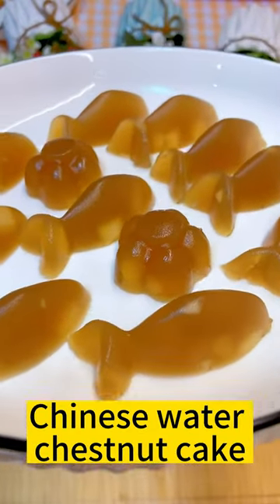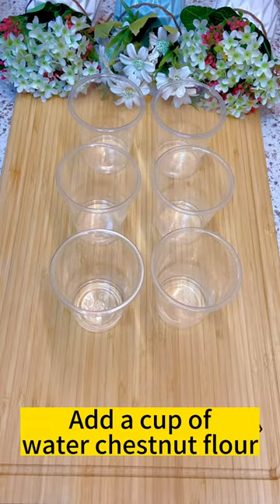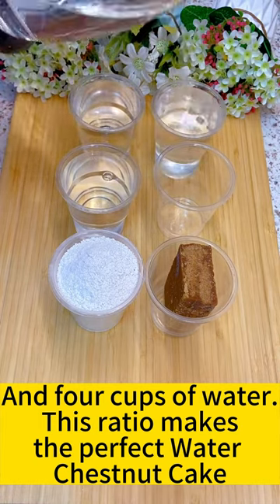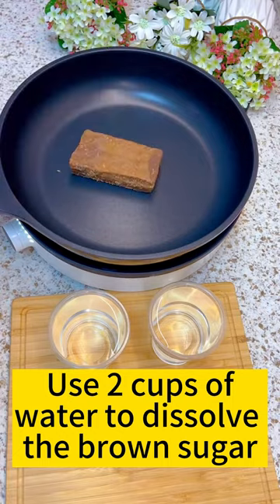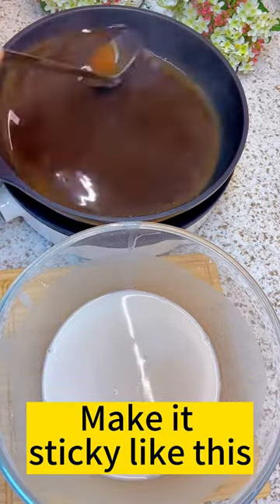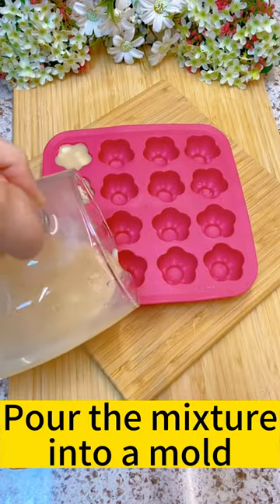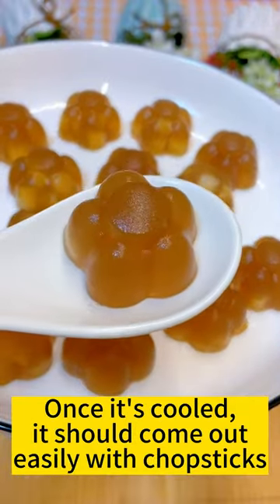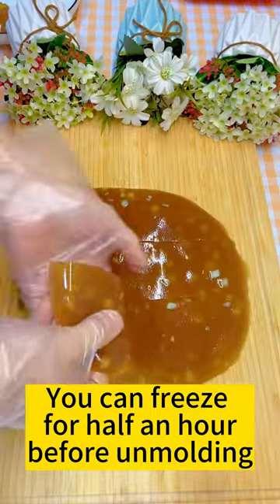Chinese water chestnut cake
Adorable and absolutely fantastic!

Instructions:

1. Dice fresh water chestnuts finely.

2. Measure out 6 equal cups:

Add a cup of water chestnut flour
A piece of brown sugar
And 4 cups of water
This ratio makes the perfect Water Chestnut Cake.

3. Dissolve one cup of water chestnut flour in two cups of water.

Strain to make the flour smoother.

4. Use 2 cups of water to dissolve the brown sugar.

Let the brown sugar melt completely, then turn off the heat.

Add a spoonful of flour water to the brown sugar water and stir quickly.

Stir and let it cool to around 80 degrees(176°F), then mix it into the flour water.

Add the chopped water chestnuts,stir thoroughly.

5. Pour the mixture into a mold.

Steam for 5 minutes once the water boils.

Steam another plate of the fish design.

Allow them to cool before unmolding.

Once it's cooled, it should come out easily with chopsticks.

A beautiful little flower.

An adorable little fish.

Cute and sweet, children all love them.

If you want to unmold it quickly.

You can freeze for half an hour before unmolding.

Smooth and crunchy, with the added crispness of fresh water chestnut.